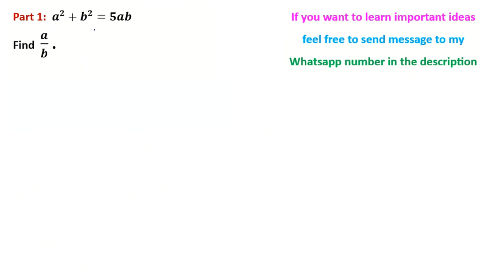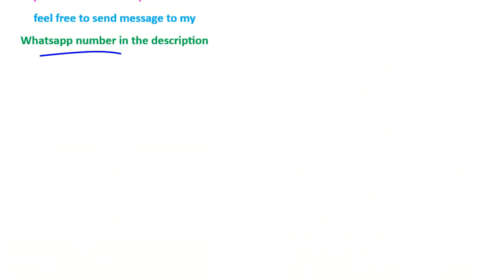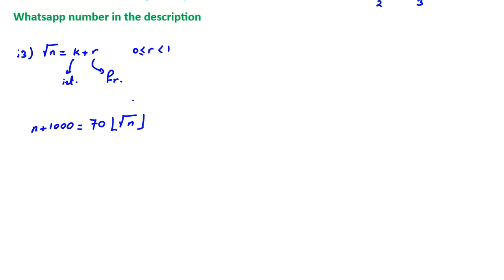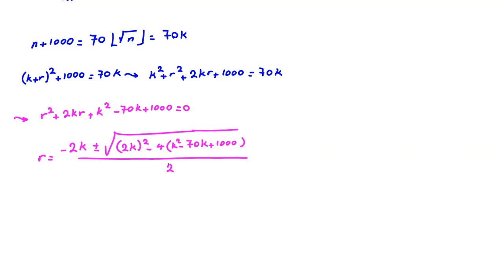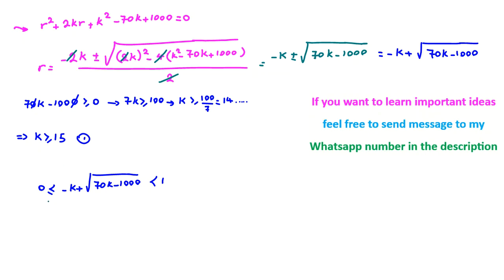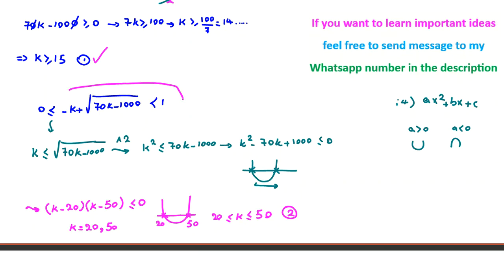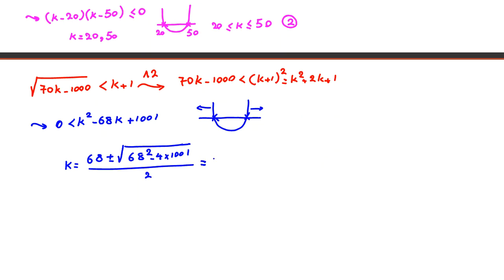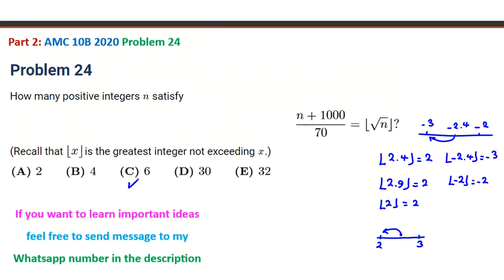AMC 10 A B Preparation Course 2024 2023 2022 Problems Solutions Teacher Online Class Math Olympiad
There are around 40 50 ideas in each topic (algebra, number theory, geometry, combinatorics, ...) If you want to know them feel free to send message to my Whatsapp number

Timecodes
0:00 - Intro
00:19 - First Problem
02:09 - AMC 10B 2020 Problem 24 Solution

Authoring and Proposing:
-Author of two international papers:
1."Diffusion-Based Nanonetworking : A New Modulation Technique and Performance Analysisi," IEEE Communication letter soon, 2013
2."Deteccting Matrices for random CDMA systems", 20th International Conference onTelecommunications,ICT 2013